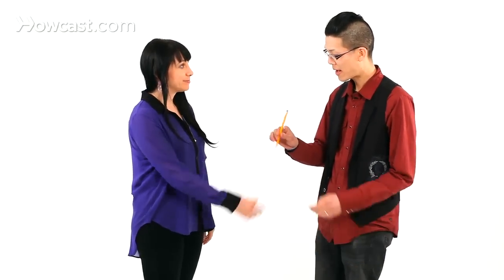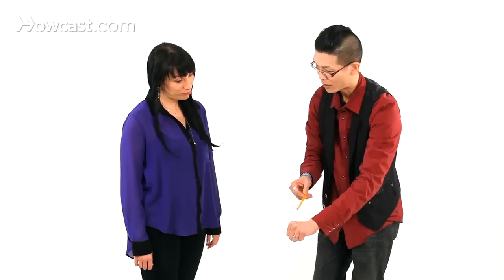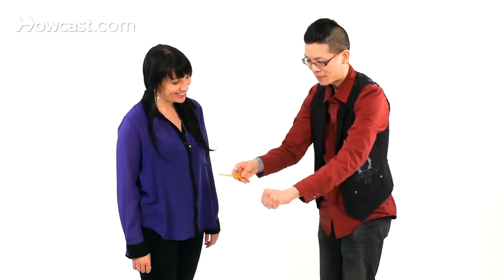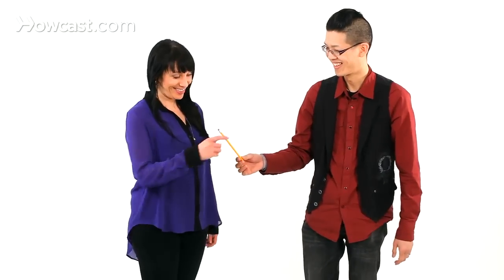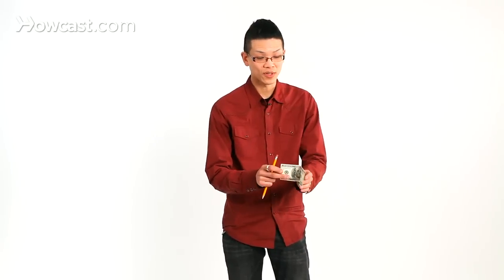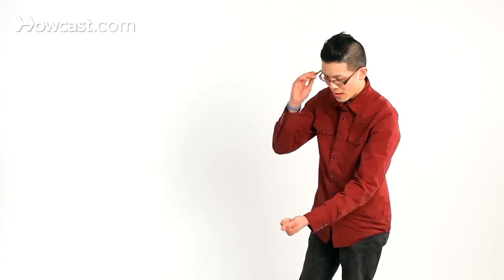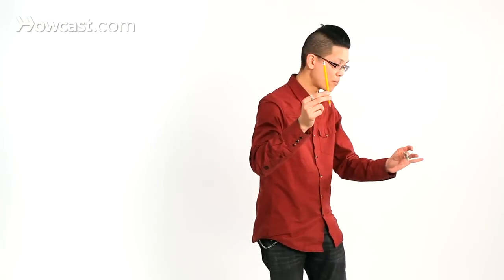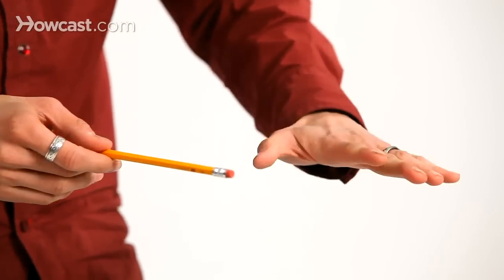How to Do Pencil & Bill Vanish Trick | Magic Tricks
Roger "Rogue" Quan:  Hey, Heather, can I borrow your pencil for a second?

Heather:  Sure.

Roger:  Awesome. And do you have a bill I could borrow, also?

Heather: I do.

Roger:  Nice. Oh, I'm going shopping.

Heather:  You better give it back.

Roger:  Here we go. This is very, very cool. I'm going to count to three, and on three the magic's going to happen, okay?

Heather:  Alright.

Roger:  Count with me, okay. One...

Heather: One.

Roger:  Two.

Heather: Two.

Roger:  Three.

Heather: Three.

Roger:   Isn't it great? Actually, it's right over here. Isn't that great, though? But, seriously, the real magic happens when you go one, two...

Heather:  Two.

Roger:  Three.

Heather:  Three.

Roger:  Just like that. You know where the bill went though, right?

Heather:  No.

Roger:  It went straight to my bank account.

Heather:  Better not.

Roger:  Thanks.

Heather:  Thanks.

Roger:  Here's the explanation for the pencil and bill vanish. You can actually use a pen or you can use a piece of paper. Anything that actually fits in your hand will work for this. I like to use bills because they're all over the place.

Take the bill, you borrow the bill, and you fold it into a little packet. You're going to put that into your left hand. With your right hand you're going to tap the pencil and have the audience count with you. It's best to have the audience on your left for this as you'll see in a moment. Basically, they're going to count with you as you go one, two, three. By the way, you're going to tell them that something magical's going to happen on three. Don't tell them what, just one, two, three.

On three you're going to put the pencil right behind your ear. There's a very old principle in magic called misdirection. As they look at the pencil in your ear you're going to point to the pencil and you're going to say that, "I got you." As you take the pencil off you're going to put the bill that's in your left hand in your back pocket at that moment. So now, your hand comes back out, the bill's no longer there, and you say, "The real magic's going to happen now on the count of three." One, two, three, and the bill vanishes.

And that's the explanation for the pencil and bill vanish.